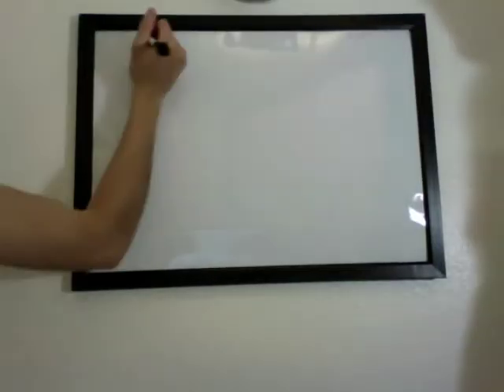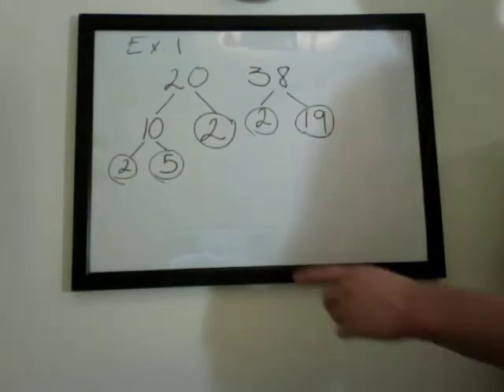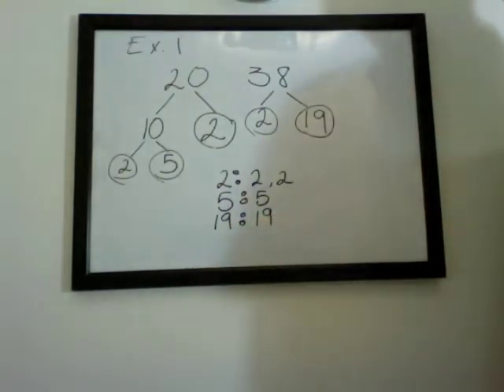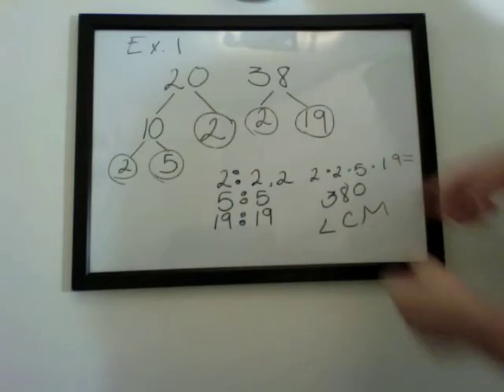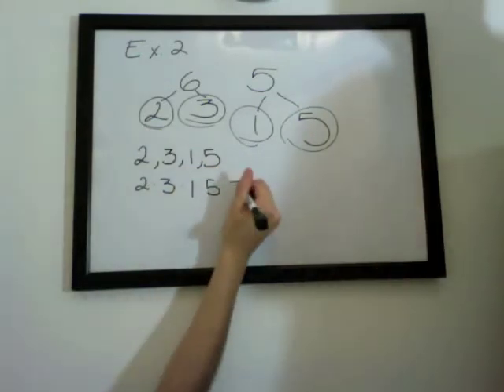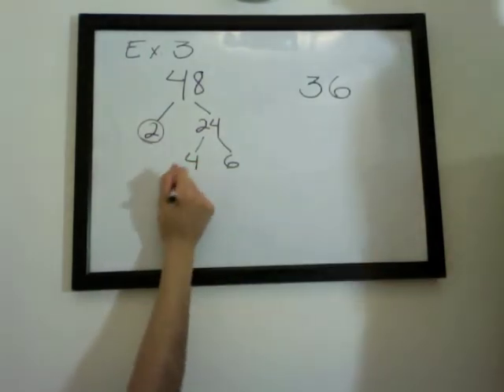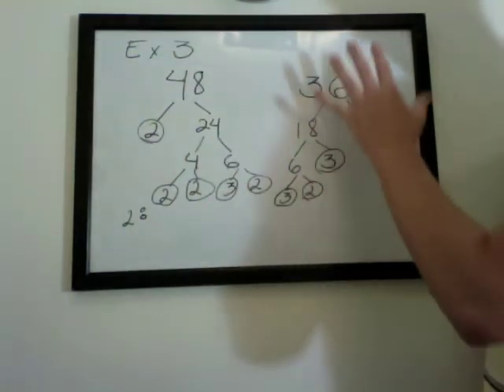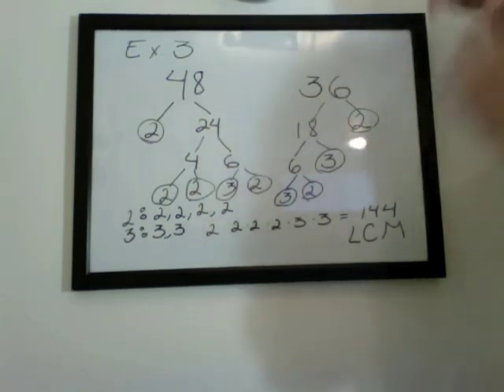Pre-algebra Lesson 1 Short Example 3: Least Common Multiple LCM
This covers Least Common Multiples from pre algebra lesson 1 in a short video of examples.